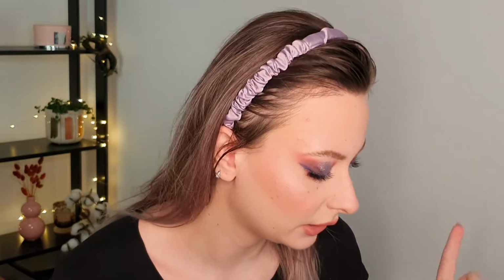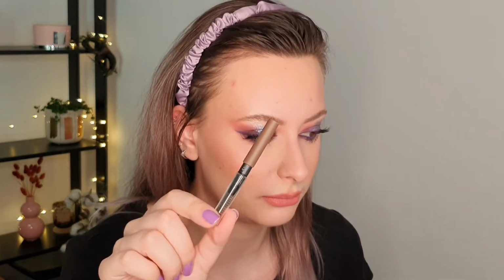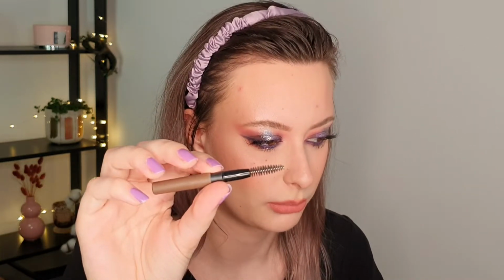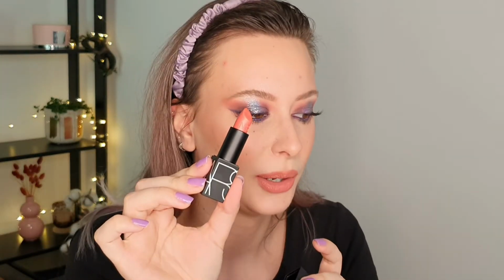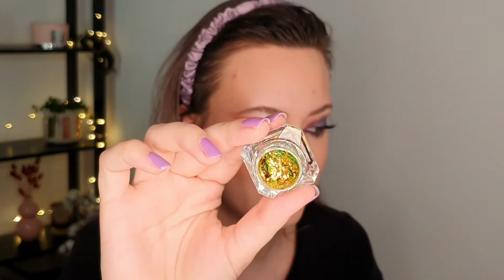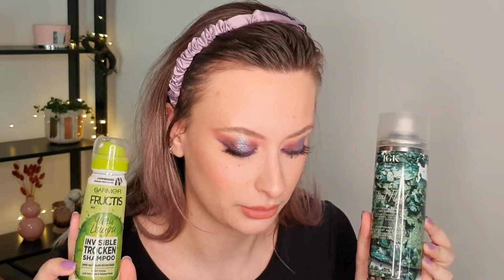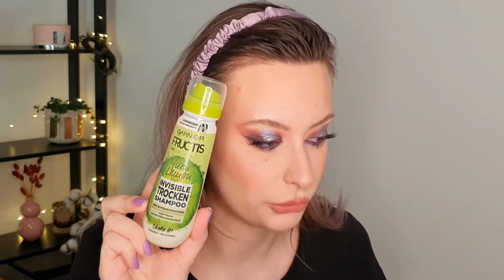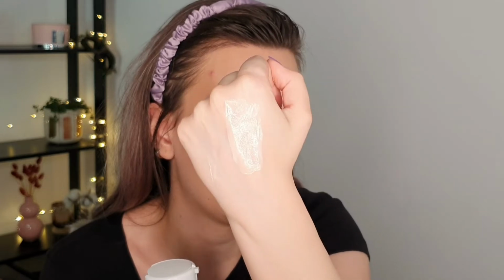MAKEUP, SKINCARE AND HAIRCARE FAILS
Products mentioned:

Maybelline - Tattoo brow(Medium brown)
Nyx - White liquid liner
Essence - Ginseng lip oil
Nars - Satin lipstick(Orgasm)
Danessa Myricks - Infinite chrome flakes(Lighting bolt)
Garnier - Fructis invisible dry shampoo
IGK - Direct flight
Honest Beauty - Deep Hydration face cream

What I'm wearing:

FACE

Cerave - SFP 25
The Ordinary - High-Adherence silicone primer
Fenty Beauty - Eaze drop foundation(2)
Catrice - Liquid camouflage concealer(005)
Nyx - High glass finishing powder(Light)
Anastasia Beverly Hills - Cream bronzer(Golden tan)
Essence - Sun club bronzer(01)
Mac - Mineralize blush(Sweet enough)
LYS Beauty- Higher standard satin matte cream blush(Confident)
Wet n wild - Megaglo highlighting powder(Blossom glow)
Essence - Hello, good stuff spray

BROWS

Too Faced - Laminating brow wax

EYES

Natasha Denona - Eyeshadow base(01 light/beige)
Nyx - Epic wear liner stick(Pitch black)
Cupio - Long-wear gel eyeliner(Vivid)
Elf- Lash curler
Rare Beauty - Perfect strokes mascara
Duo - Brush-on adhesive with vitamins(Green tube)
Ardell - Wispies(703)

LIPS

Nyx - Lip liner(Nude trouffle)
Mac - Matte lipstick(Kinda sexy)